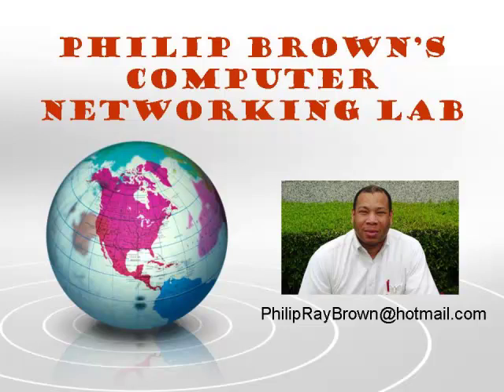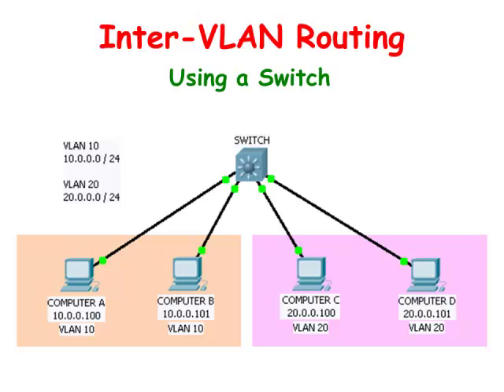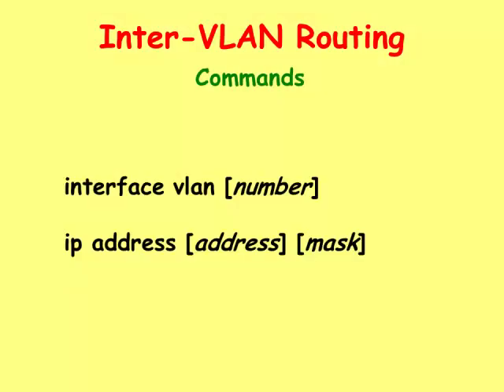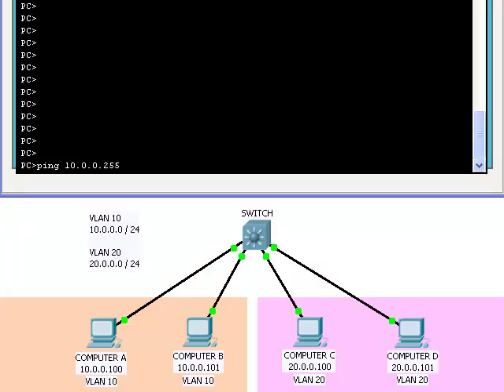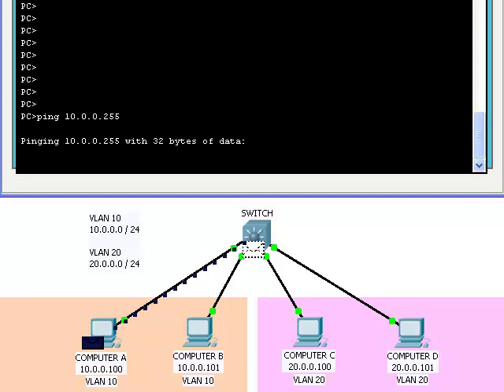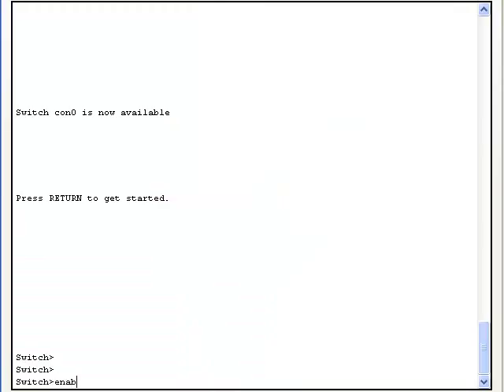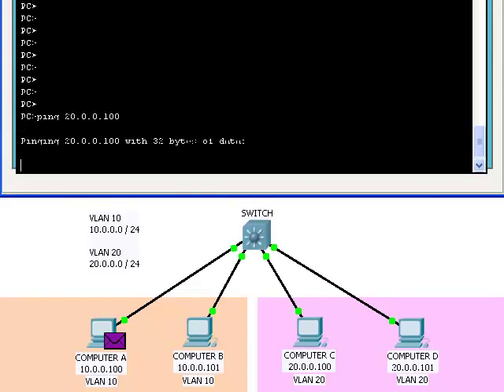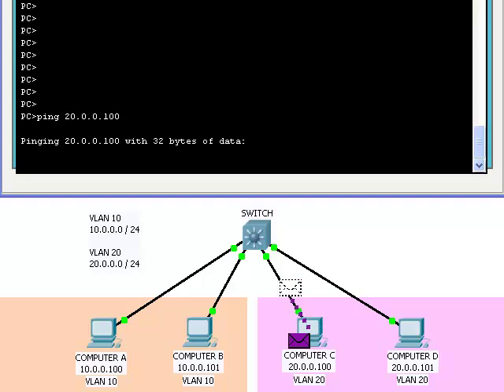Cisco Switches: Inter-VLAN Routing Using a Switch